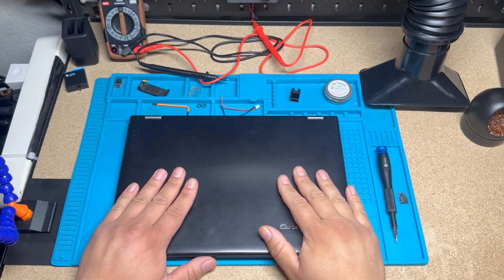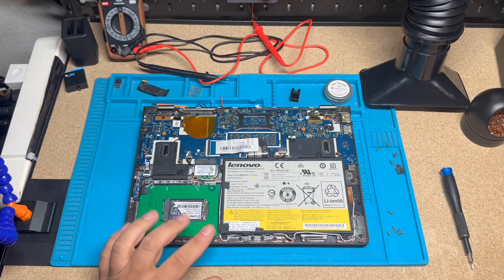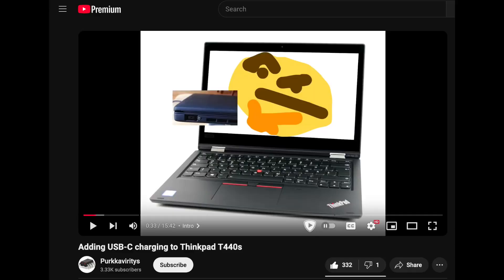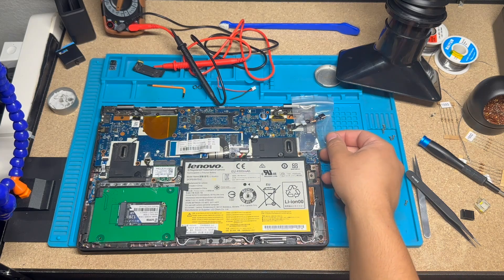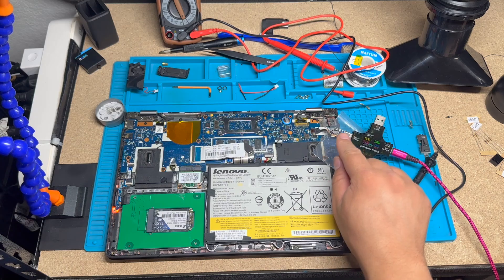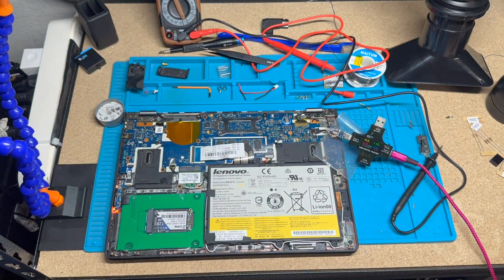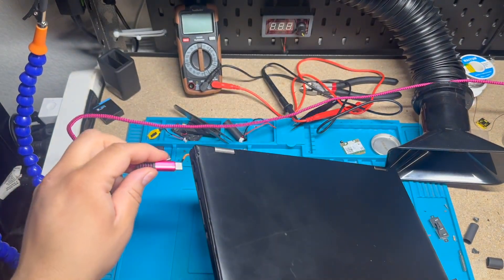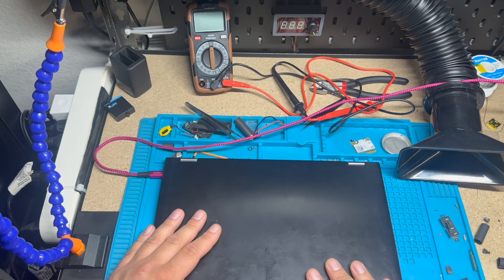Revamping My Lenovo Laptop With Usb Type C Pd!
I thought I'd try my hand at converting my old Lenovo laptop to USB C. Ill be using this laptop for programing most of my Ham/GMRS radio equipment. Might also take it on some radio adventures.

Luis Rodriguez
3157 N Rainbow Blvd Ste K7 PMB#113

USB C PD Module